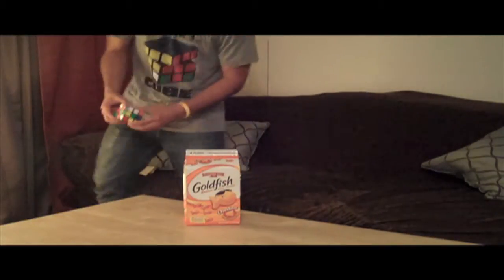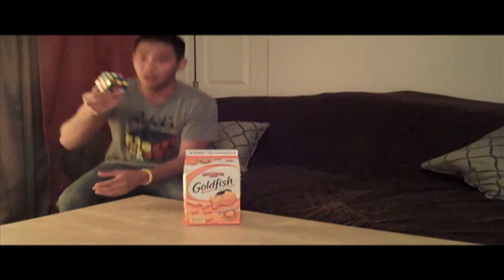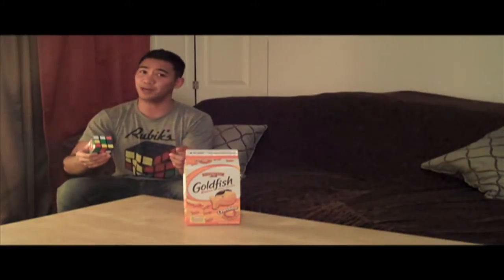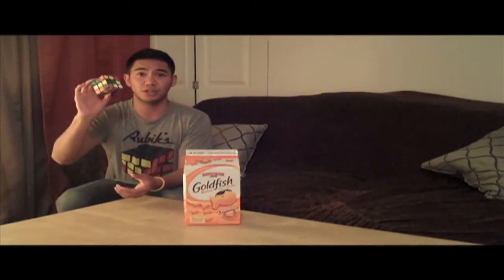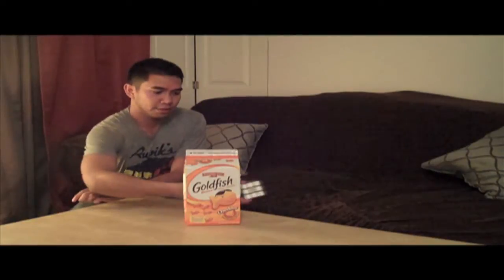How to Solve the Rubik's Cube (Faster)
There are a lot of people who are great at their craft. I have been following Zach King, Wong Fu Productions, and many more on YouTube and just seeing what they can do humble's me. It is intimidating at times but also inspiring. I am learning everyday.

This is a little short/reply to Zach King's video. Enjoy and thank you.